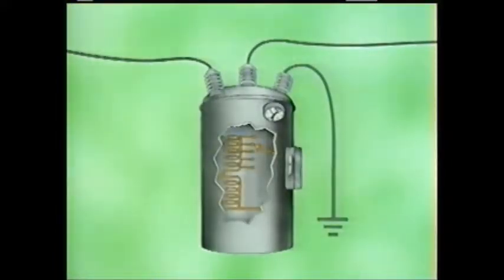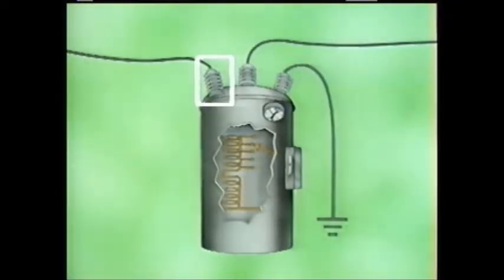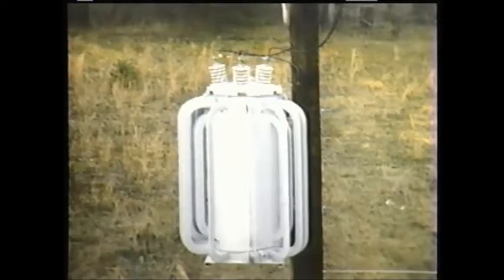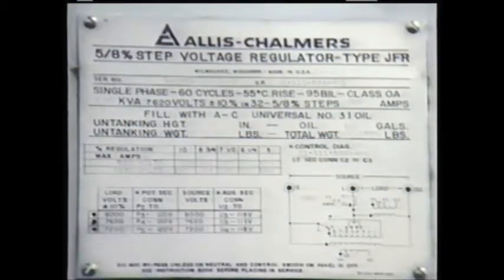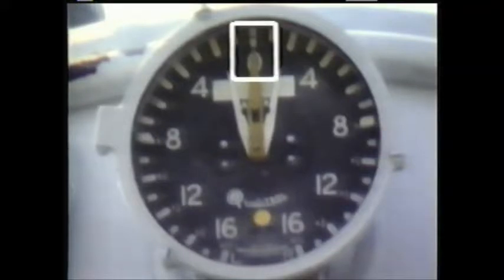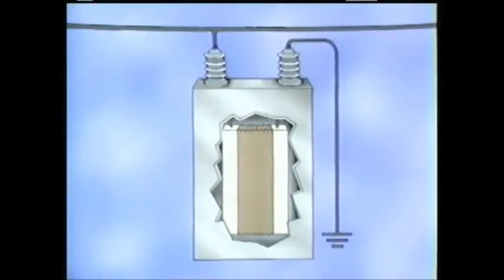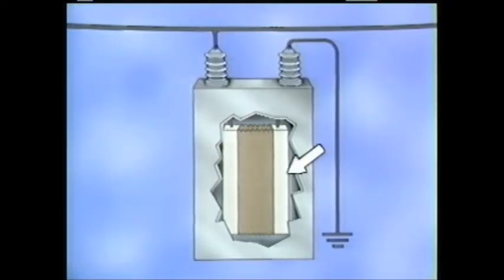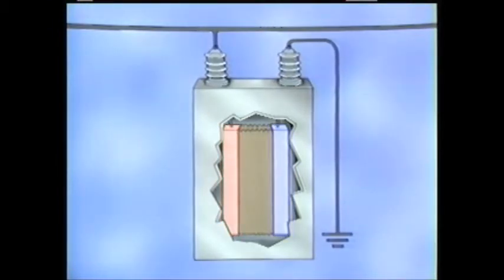Voltage Regulator and Capacitor 1